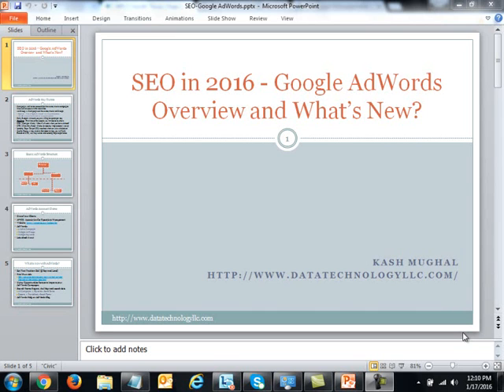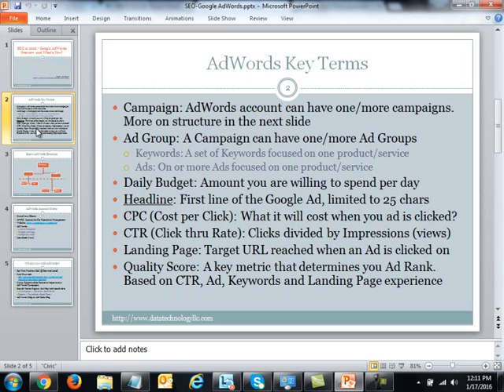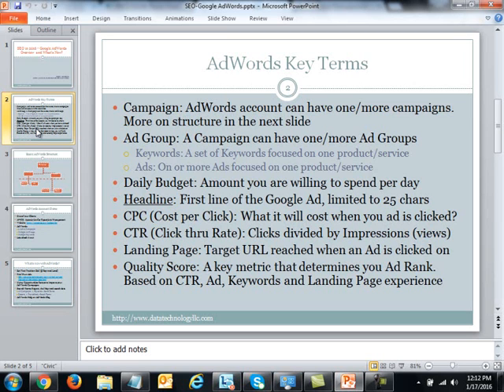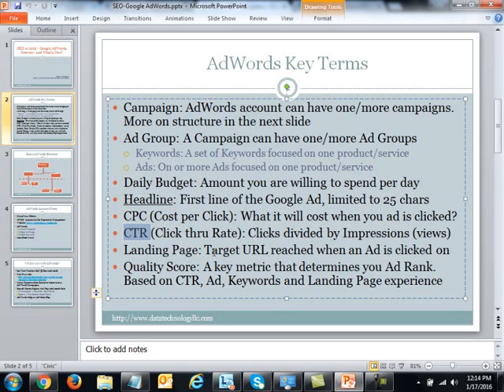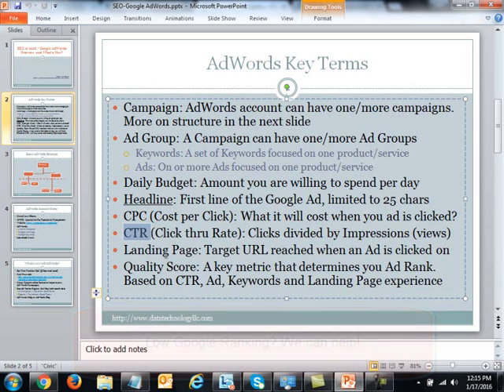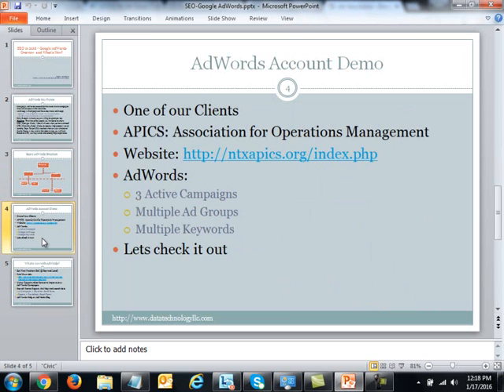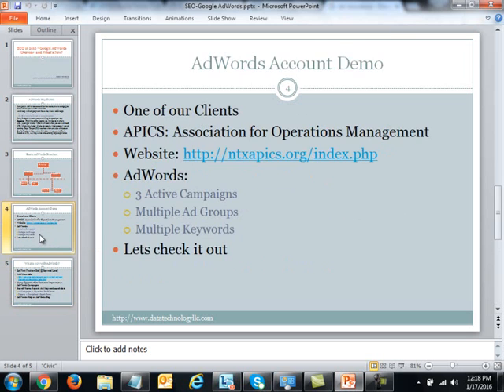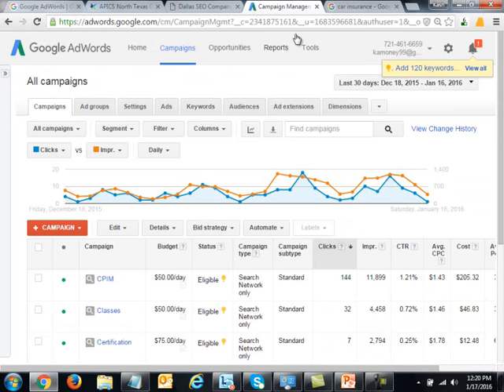Google SEO tips Google AdWords Overview and Features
We start SEO training with an overview of Google AdWords. First we cover all the important Google terms like AdWords campaign, CPC, CTR and ad words quality score. Then we cover the Google AdWords structure which is in important concept to understand for Google Adwords certification. We continue the search engine optimization Ad words training by signing into Google AdWords and show you the entire specifics including the Ad Groups, Ads and Adwords keyword tool. We go over one of our Dallas SEO client accounts and highlight all the important PPC concepts. We wrap up this Google training video by going over the new features in Google Ad words 2016 and how to improve your Google PPC campaign.

We have many training videos on Search Engine Optimization and Google SEO trends.